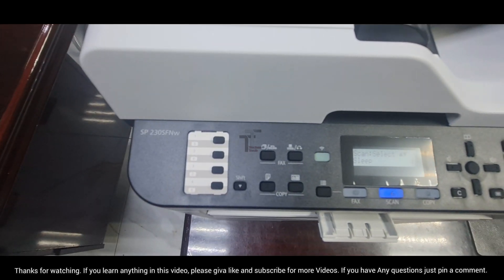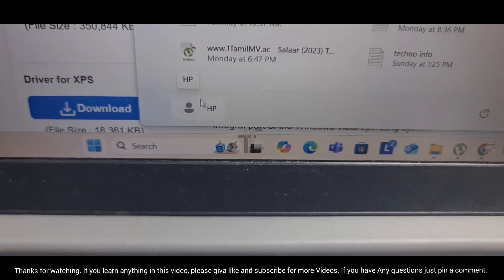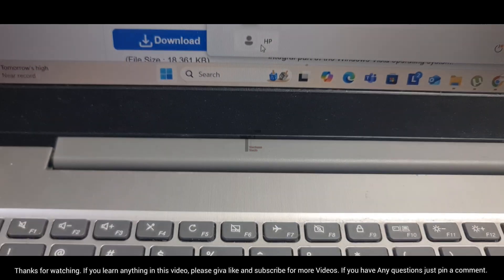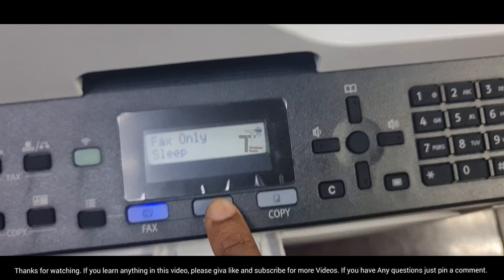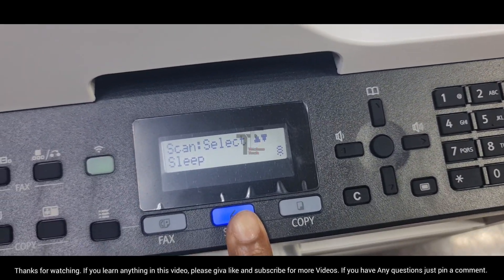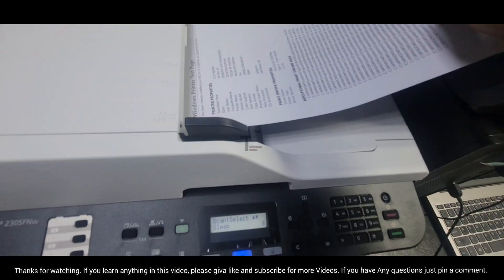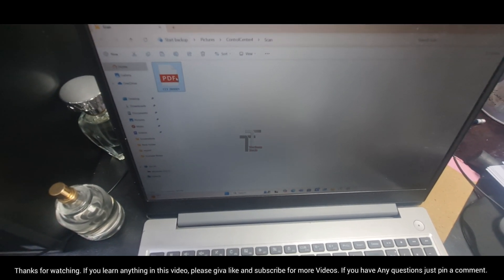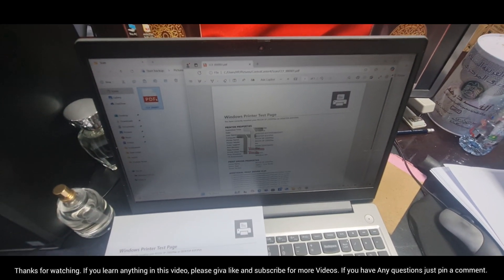How to Scan Documents to PC on Ricoh SP 230FNW Printer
In this video, we’ll guide you on how to scan documents to your PC using the Ricoh SP 230FNW printer. Learn the step-by-step process to set up and complete a seamless scanning operation. Perfect for digitizing your documents with ease!

Ricoh printer videos
Nashuatec printer videos
Gestetner printer videos
Rex Rotary printer videos